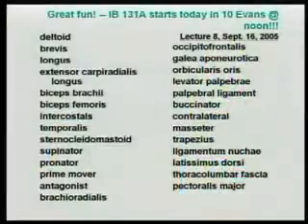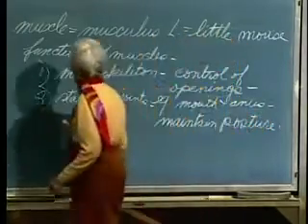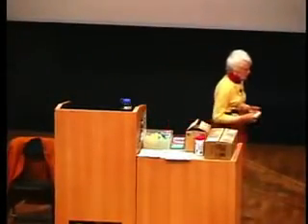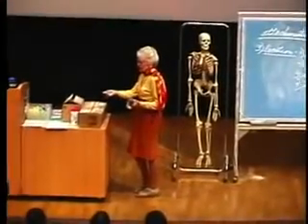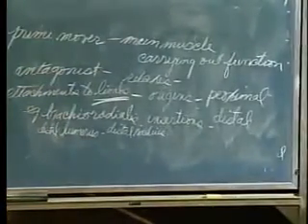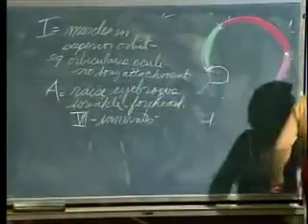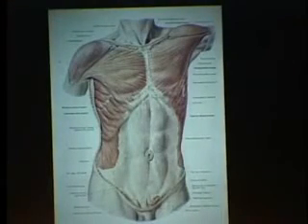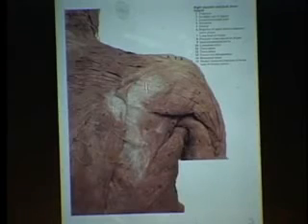Integrative Biology 131 Lecture 08 Skeletal System